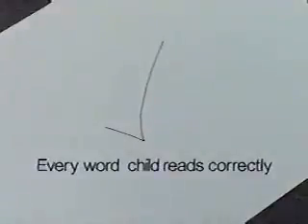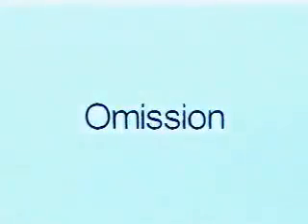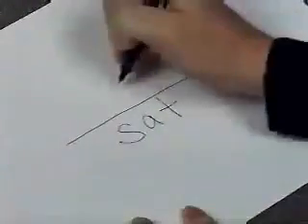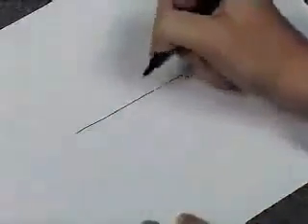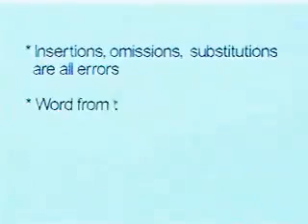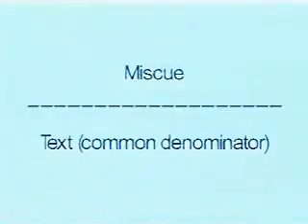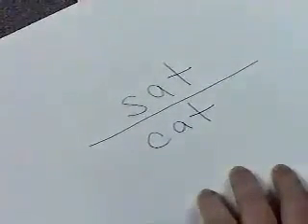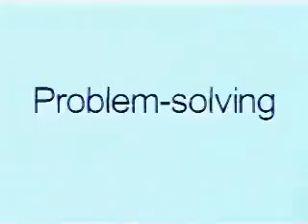Running Record Error Recording